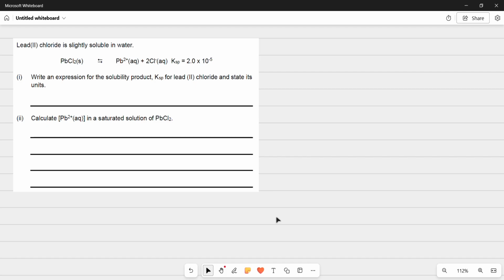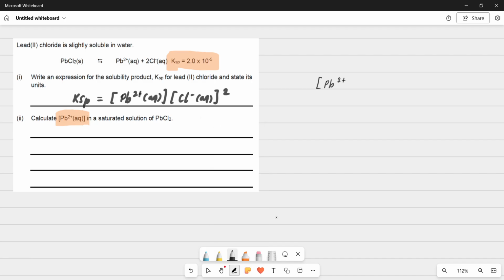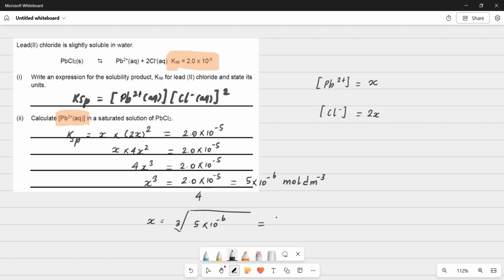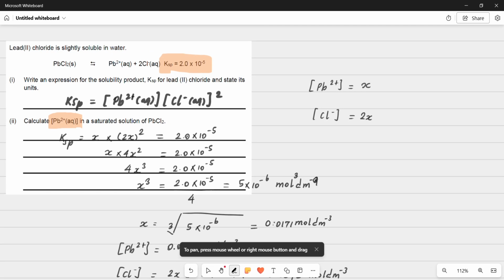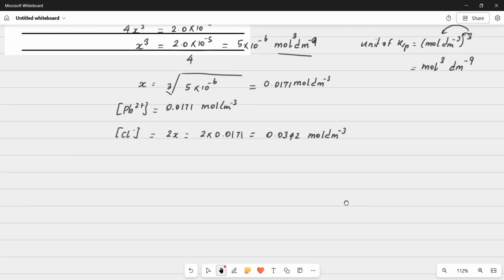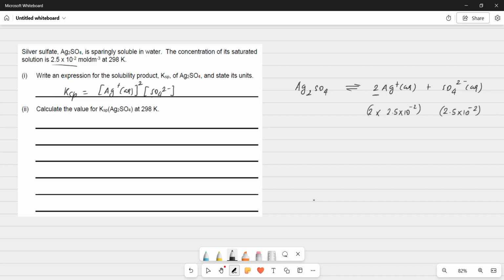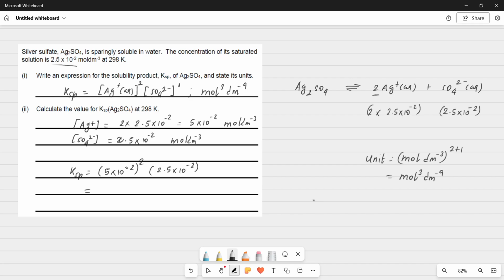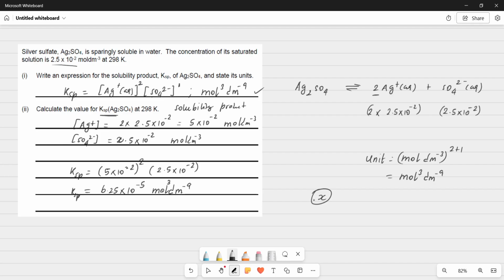solubility and solubility product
12 GED Chemistry solubility and solubility product